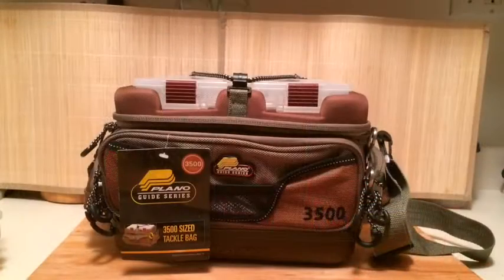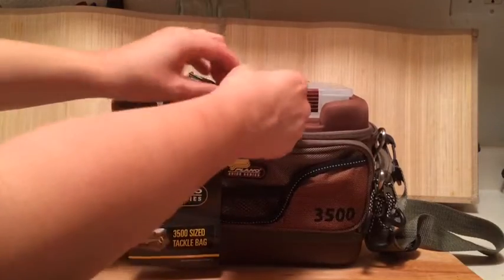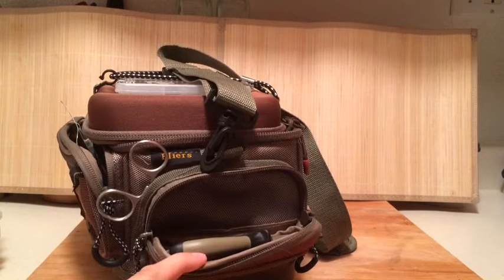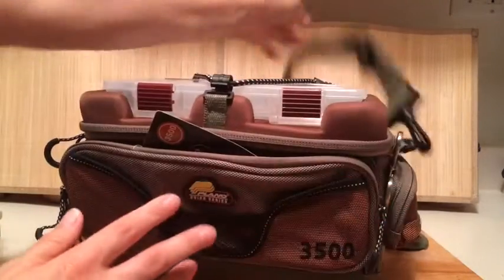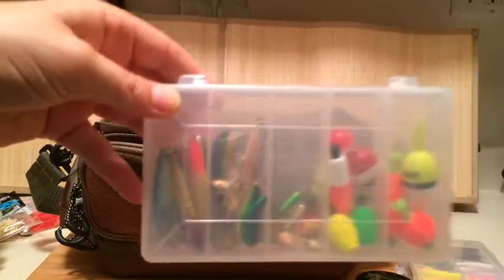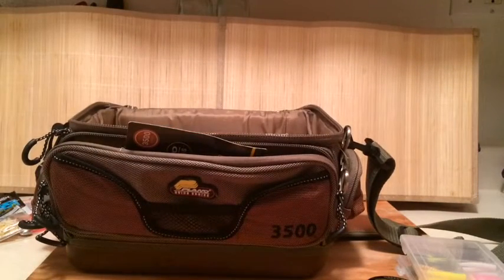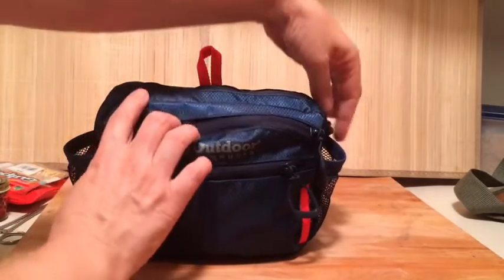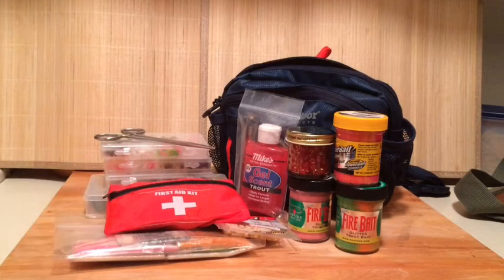Tackle Bags for Trout & Panfish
Here are two ideas I am going to try out for fishing with smaller tackle.